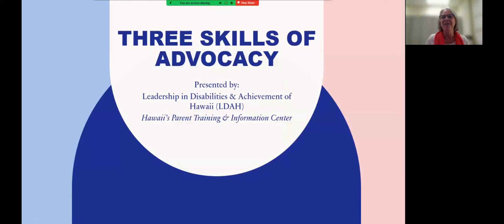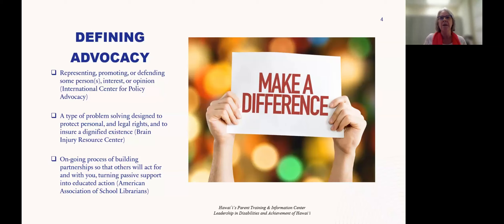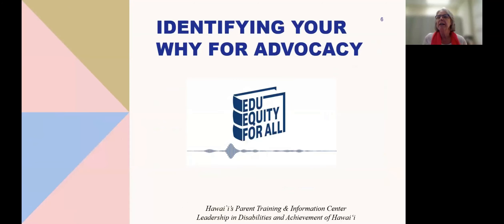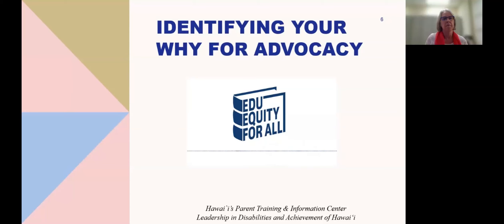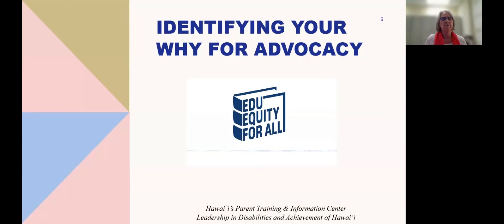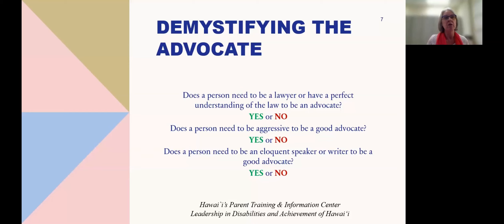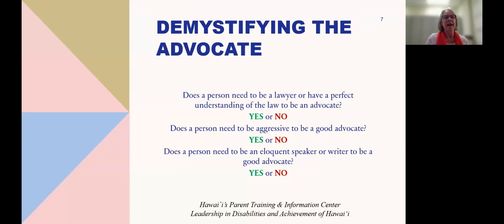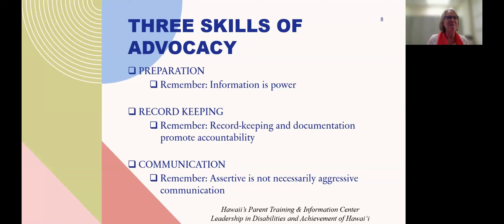3 Skills for Advocacy "Run Like a Pro"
Beverly Reidy, from Leadership Disability and Achievement Hawaii, shares tips and tools to be a better advocate for your child, yourself and your community.